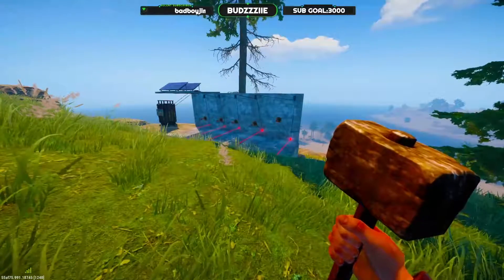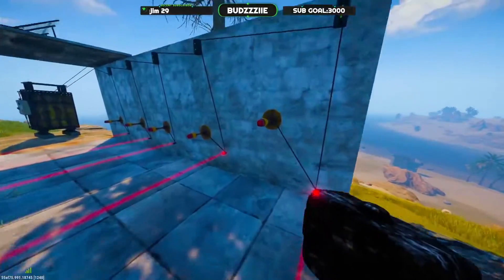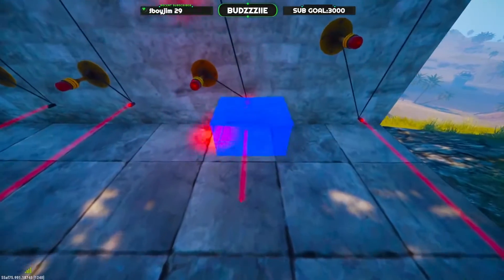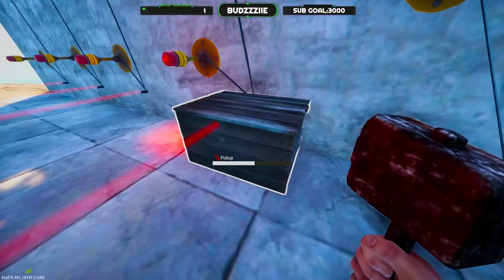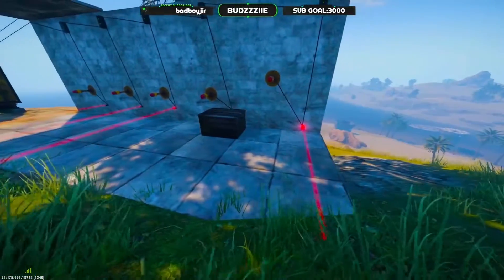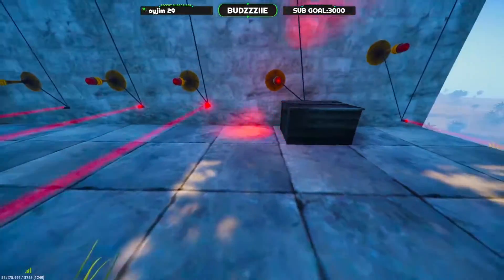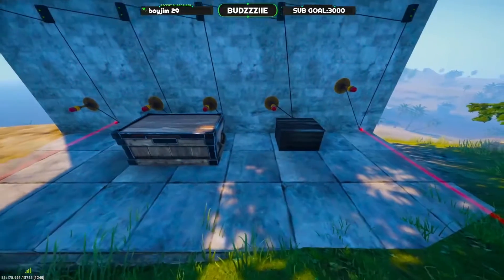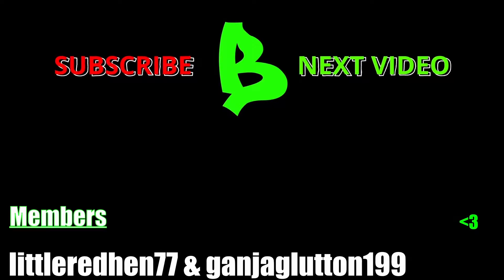INVISIBLE LASERS - Rust Electricity Tutorial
in this electricity guide for rust console i show how to turn lasers invisible.

SUPPORT BUDZzZiiE?